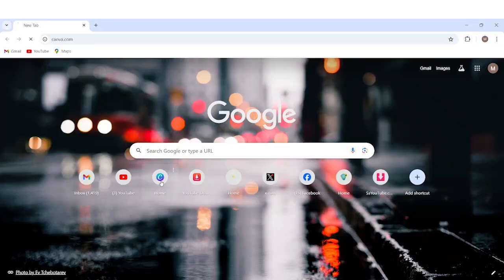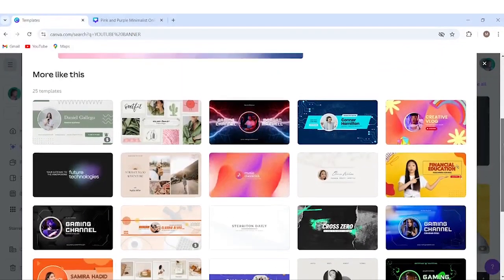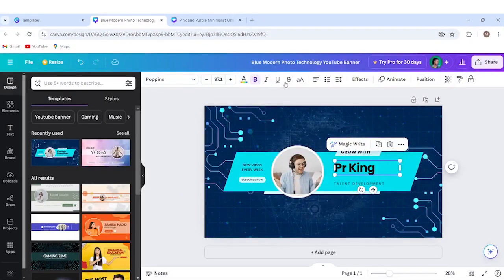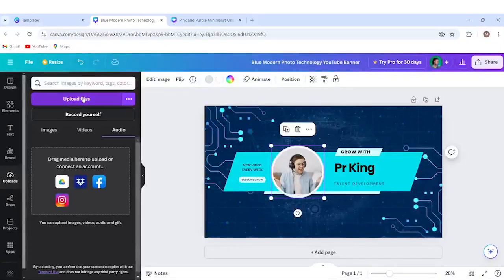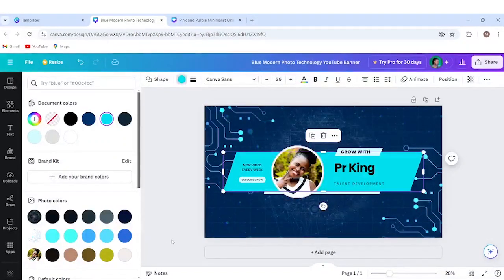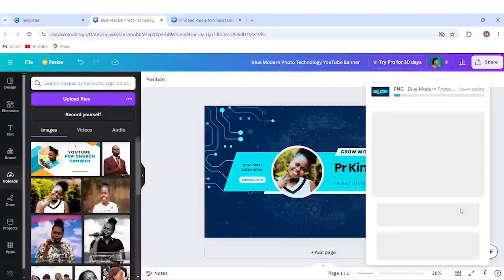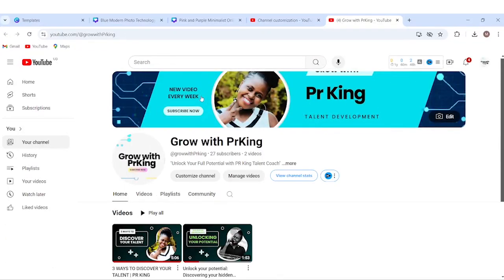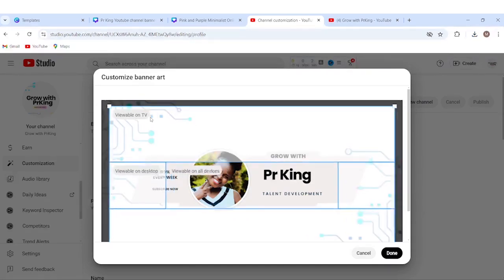HOW TO DESIGN A YOUTUBE CHANNEL BANNER WITH CANVA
In this video. we focus on how to design a youtube channel banner using canva